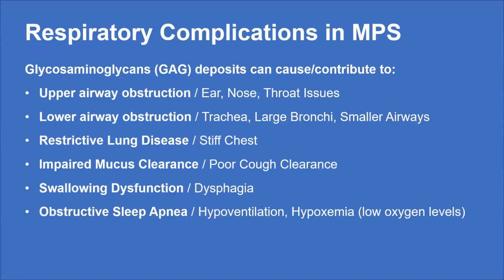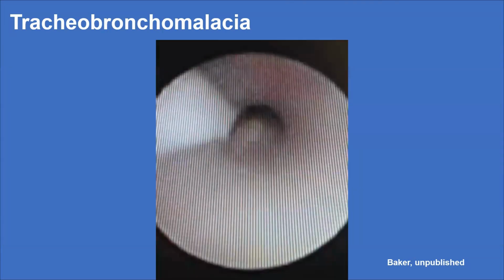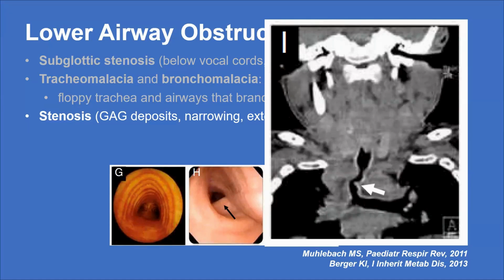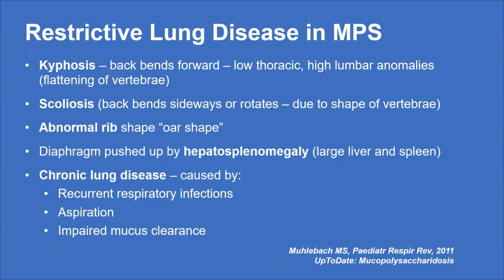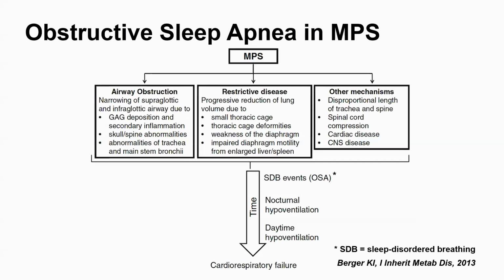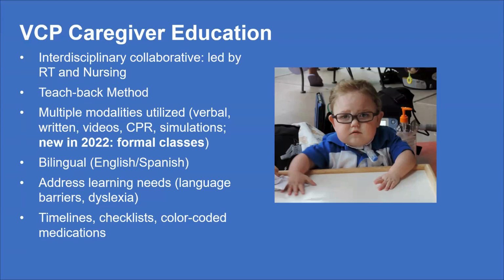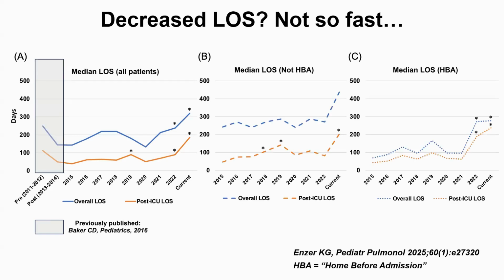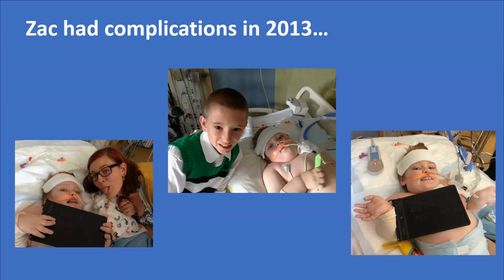Give Them Room to Breathe--Treating Pulmonary Complications in Children with MPS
Presented by Christopher Baker, M.D., at the National MPS Society's 39th Annual Family and Scientific Conference in Denver, CO.